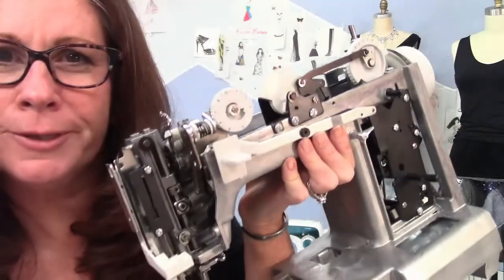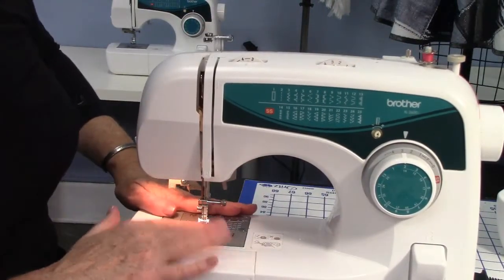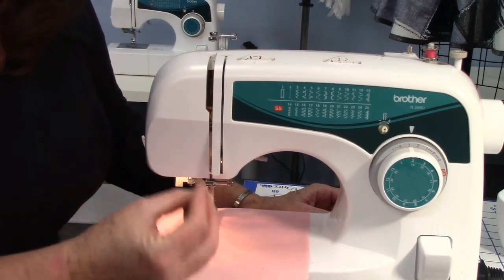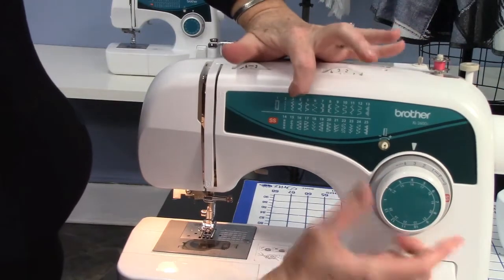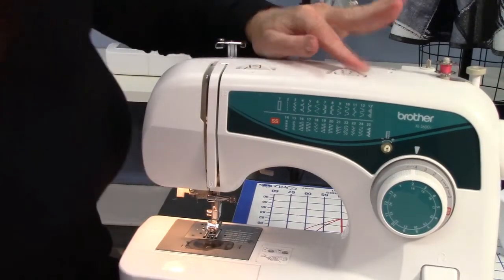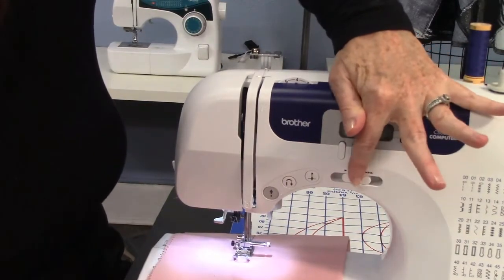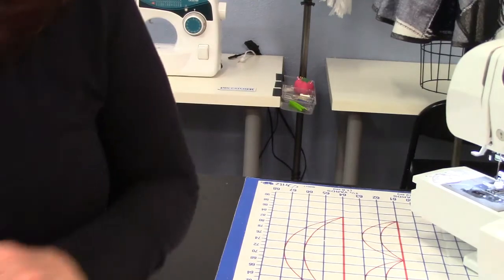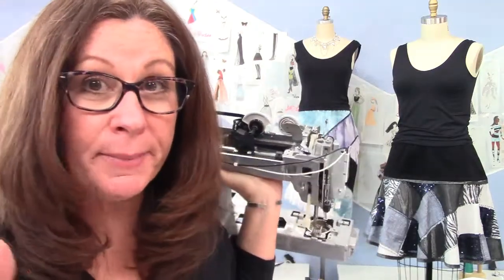How to Operate a Sewing Machine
SO what are all those buttons and dials exactly for on a sewing machine?  All sewing machines work about the same way, they just have dials and buttons in different places and a few different features.  Here is a quick video to explain the basics behind how a sewing machine works.  When you understand the engineering basics then you can grasp the concept of sewing easier!

Learn sewing in little bits!  Check out the whole library of SewBit's -

CAMP SEW SOCIAL
 If you love fashion sewing and want to go on a fun sewing retreat deluxe style sew-cation check out our sewing retreat.